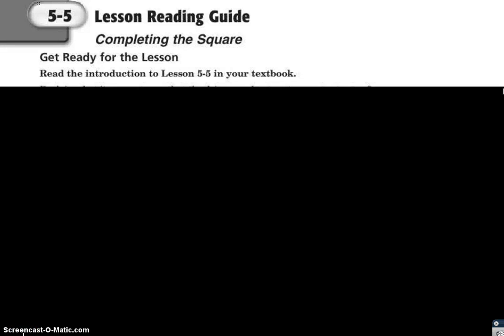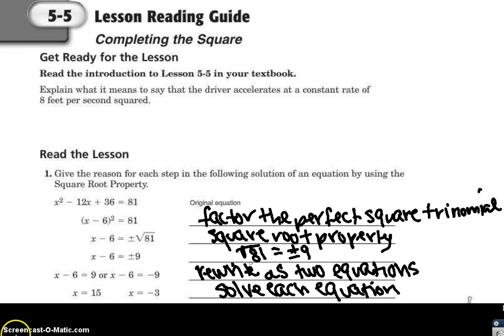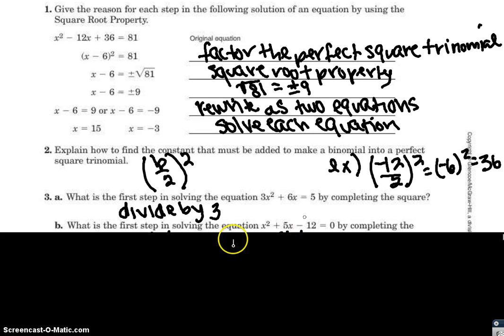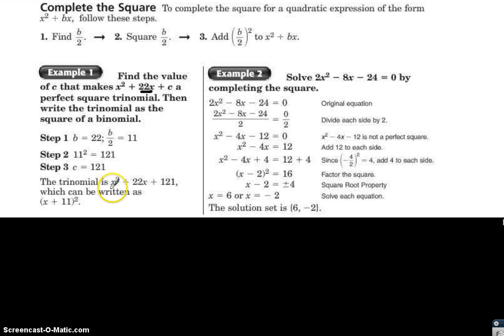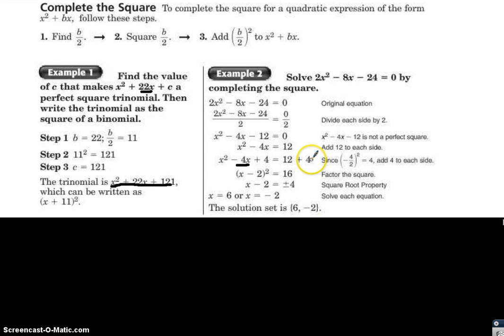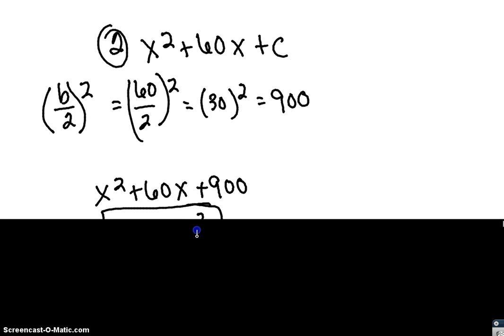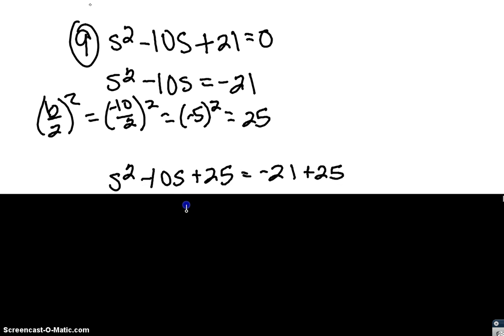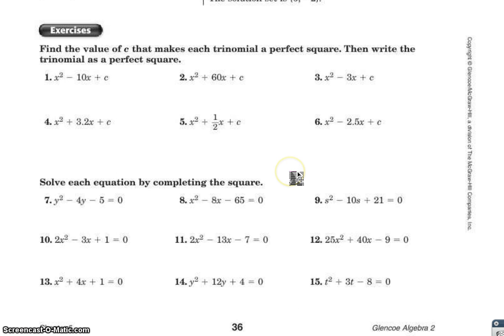Norman 5-5 Completing the Square